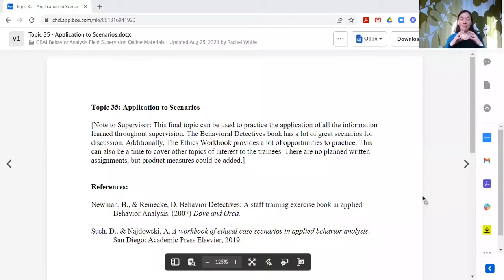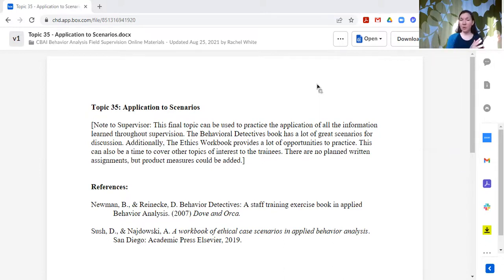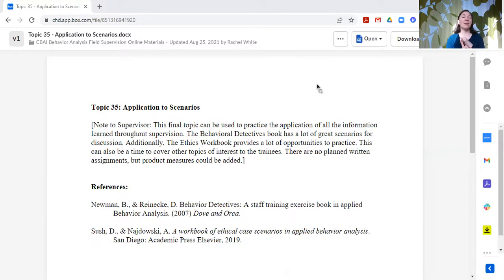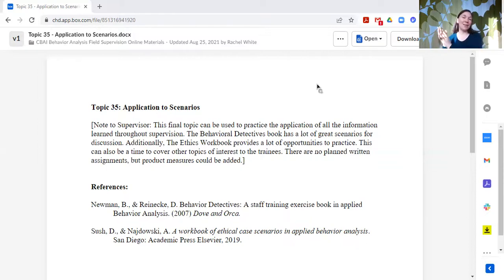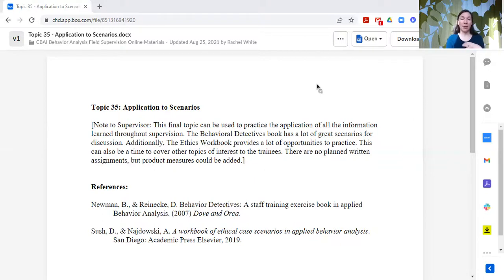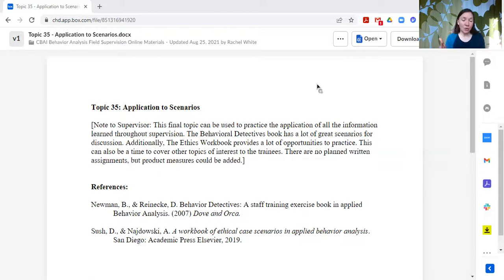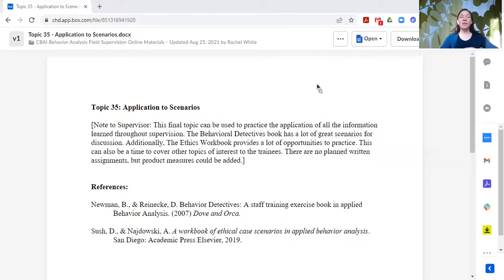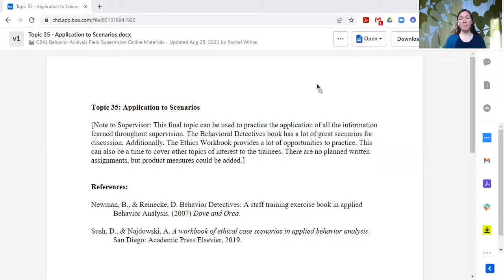Application of Concepts | Supervision Curriculum Topic 35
Topic 35, the final topic in our curriculum series, talks about ways to put all the information learned into practice through the discussion of scenarios. The Supervision Curriculum for Behavior Analysis is available as an Open Access Resource for supervisors to use when preparing trainees for taking the national certification exam. These topics provide content to cover the required field supervision hours, including activities for unrestricted hours.